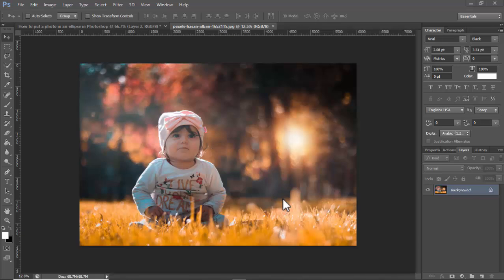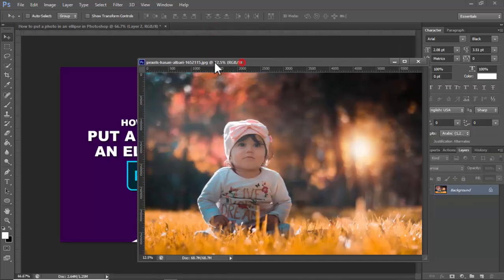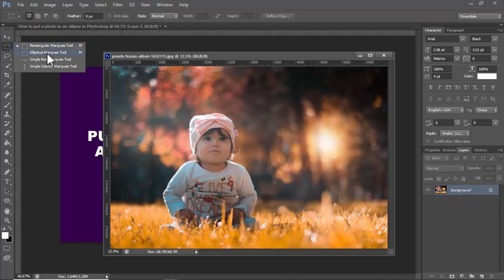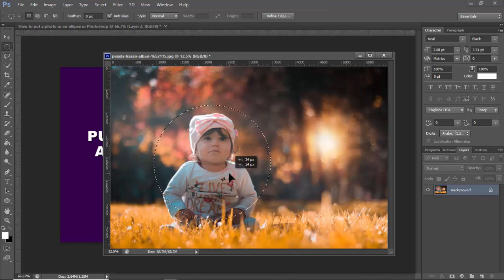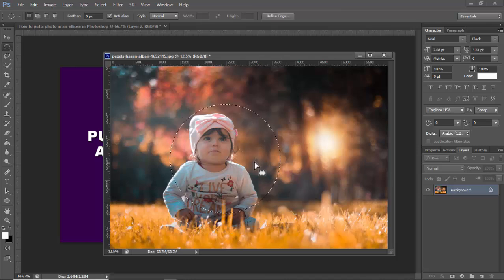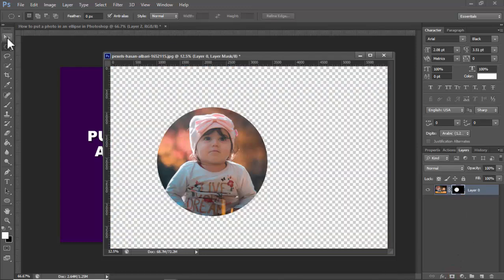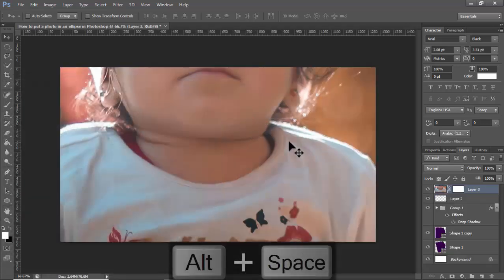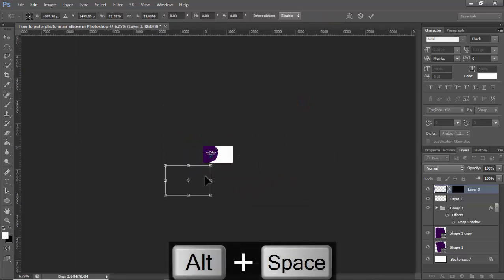How to put a photo in an ellipse in Photoshop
In this video : How to put a photo in an ellipse in Photoshop